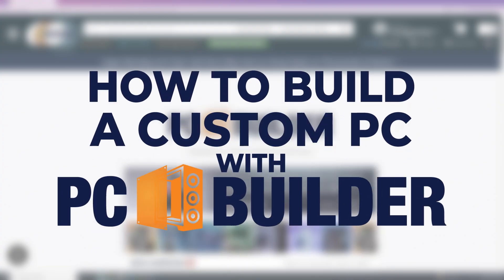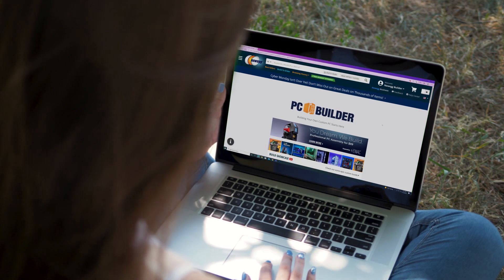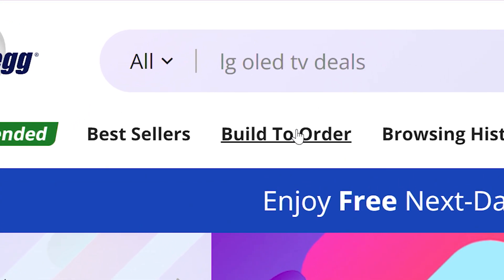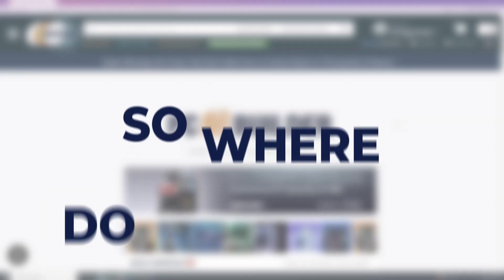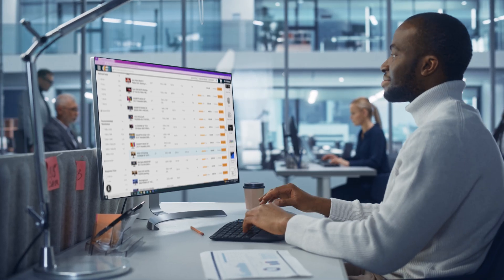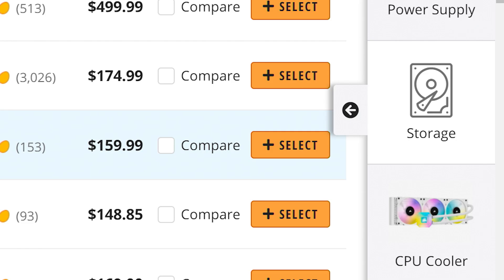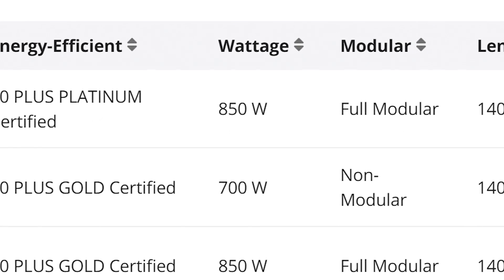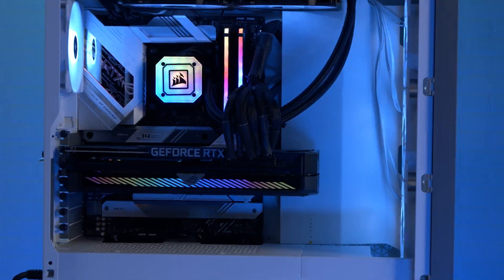How to use ENIAC's Build To Order Service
Want to build a custom PC?  Watch this video to learn how to use Newegg's PC Builder Tool on the Newegg app or at Newegg.com.